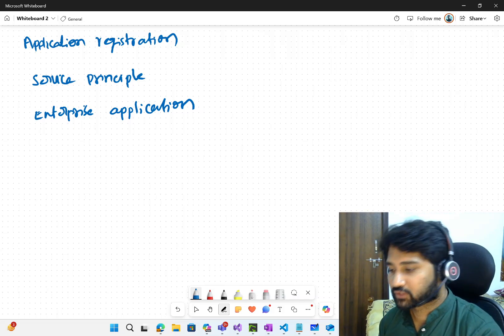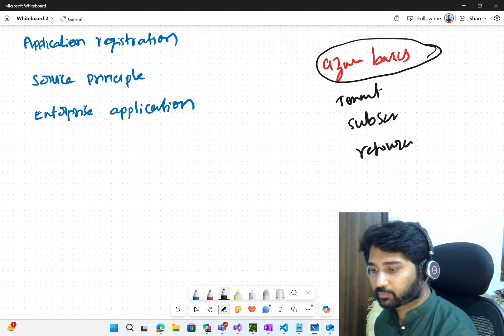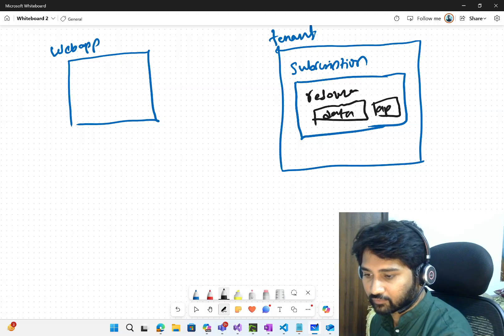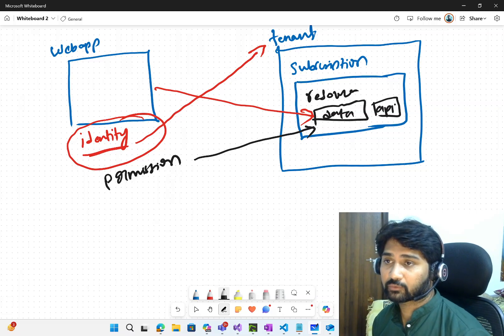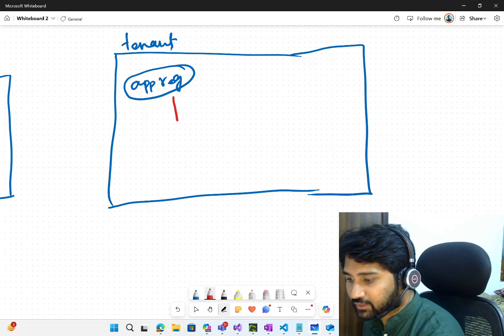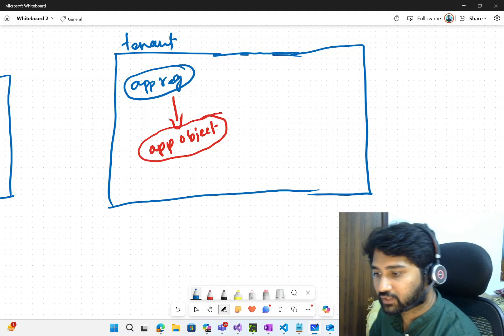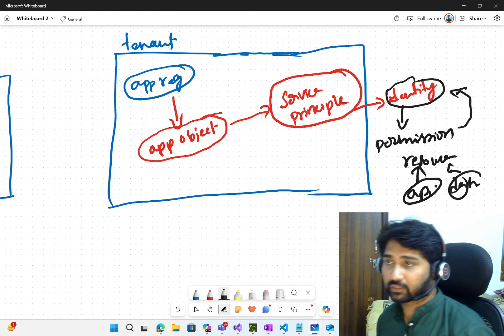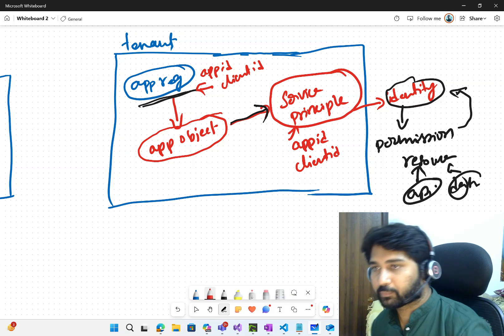1. What is App Registration, Service Principle and Enterprise Application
In this video, I discussed about Application Registration, Service Principle and Enterprise Application.